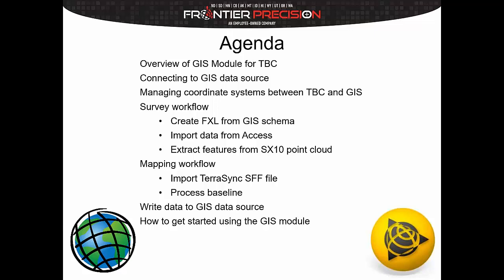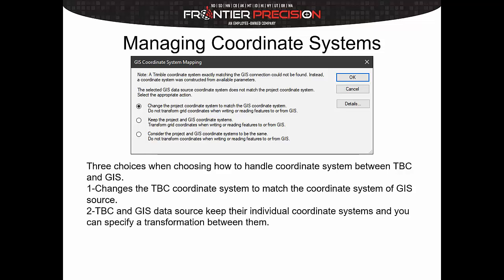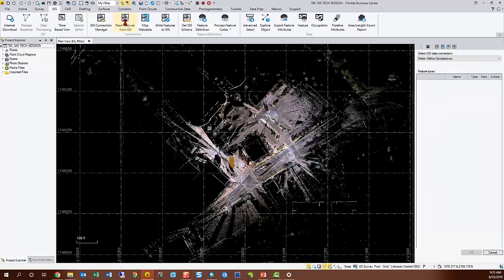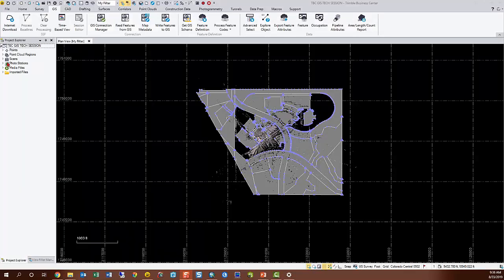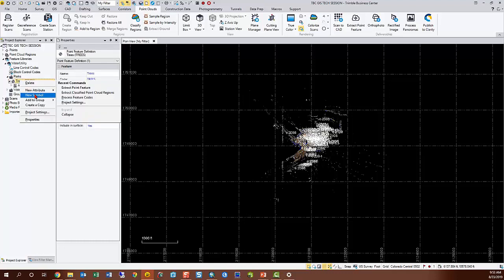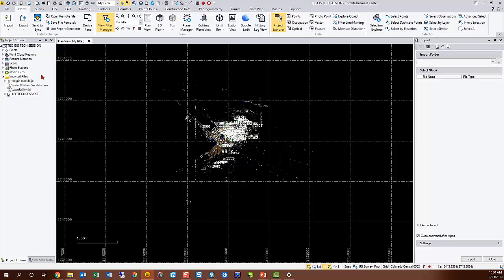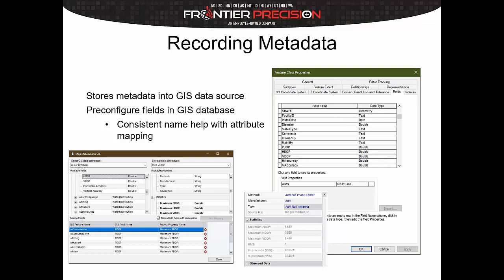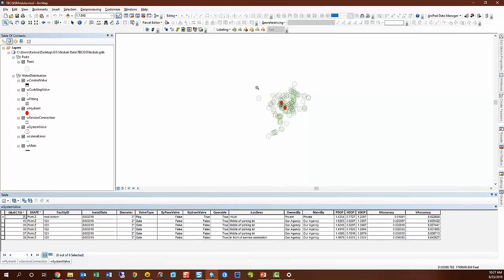TBC GIS Module Tech Talk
This video goes through the start to finish workflow of the Trimble Business Center GIS Module.